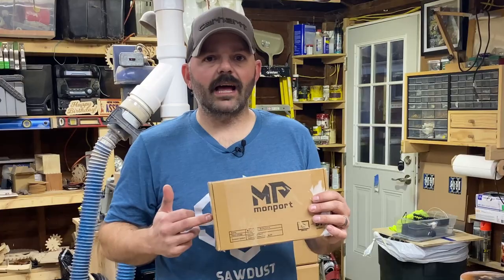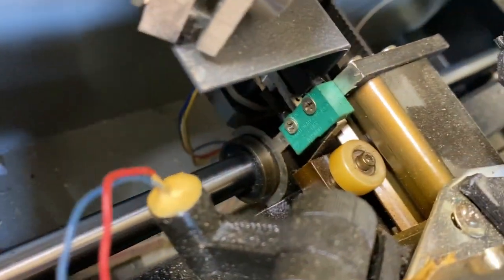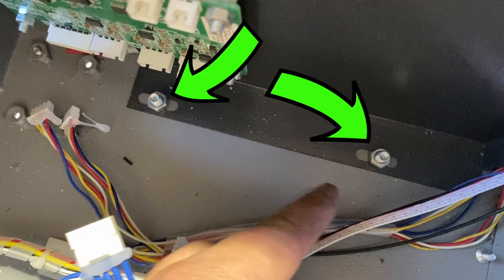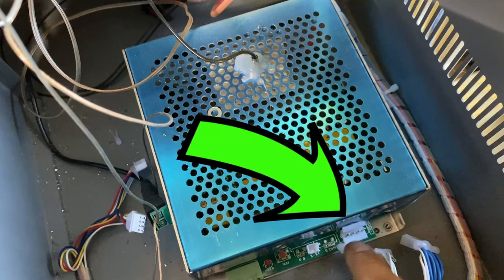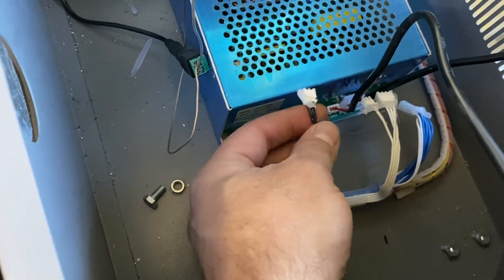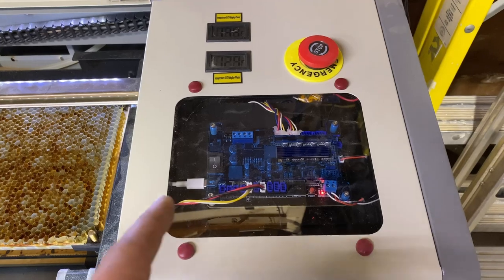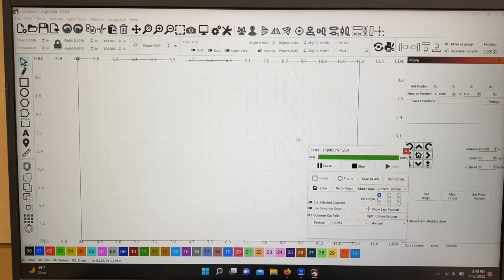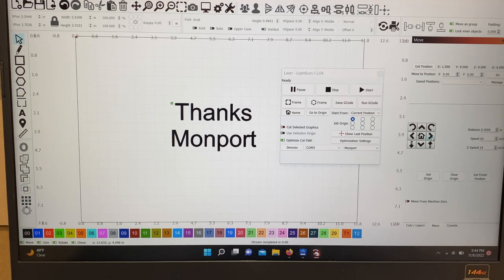K-40 Series - Controller Upgrade. Run Lightburn Now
I walk you through a step by step install of the new controller for the K-40 laser.  I make it VERY easy for you to follow along and change yours!

K40 Mods
Air Assist Pump
4" Inline Exhaust/Smoke Vent
C02 Laser Safety Glasses
Inline Water Flow Indicator
Lab Jack Stand